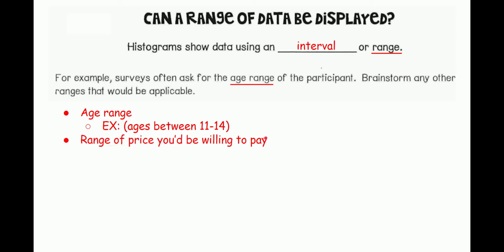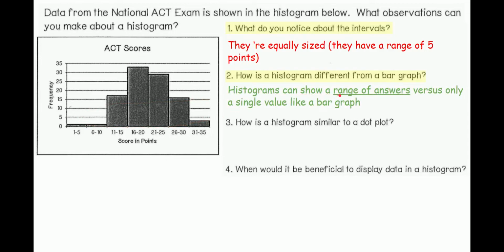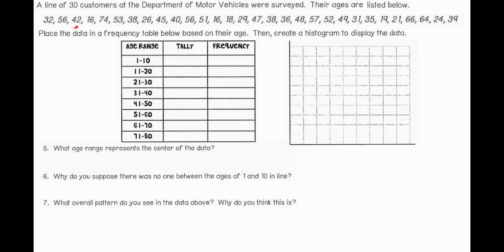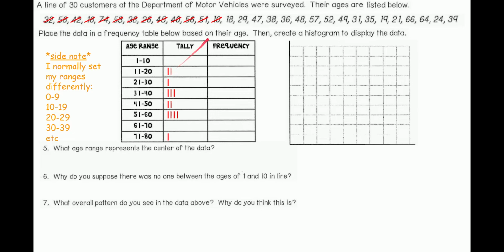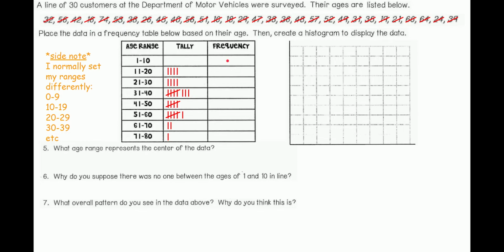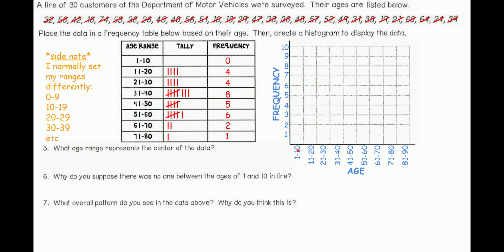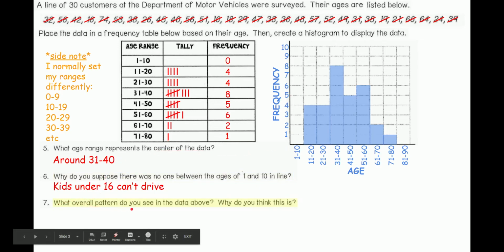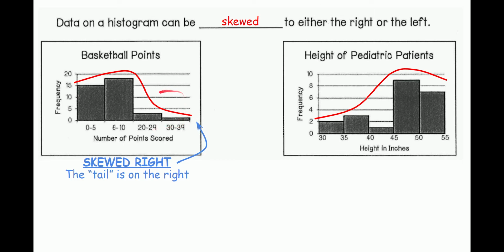[LRMath] Histograms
M6 - 16.5 NOTES SLIDES Histograms (MM-1651)